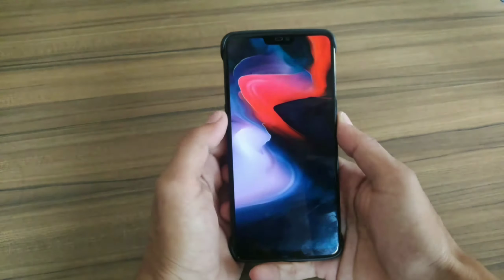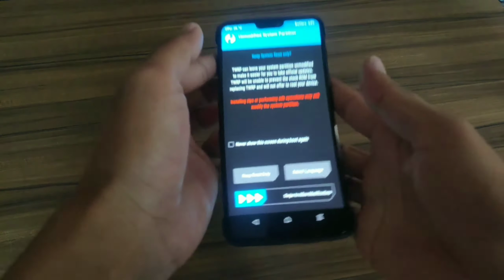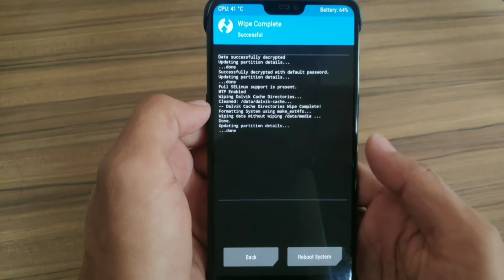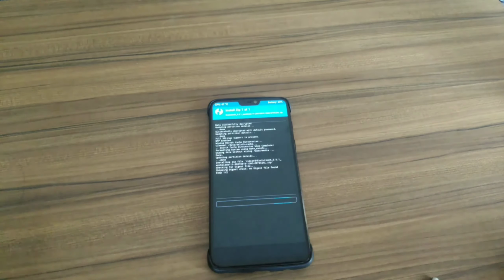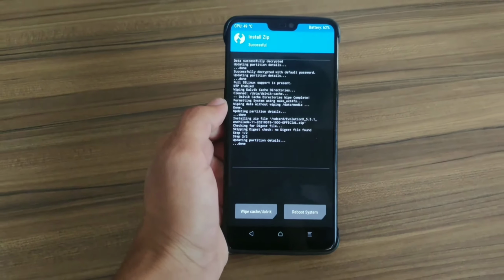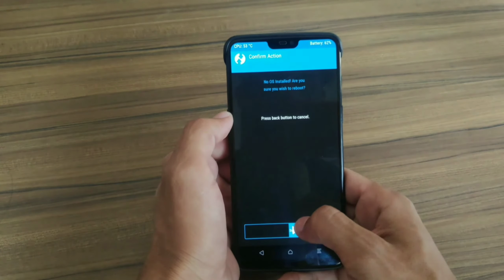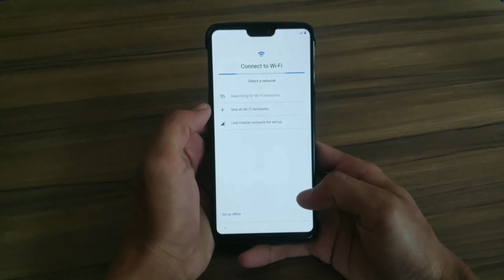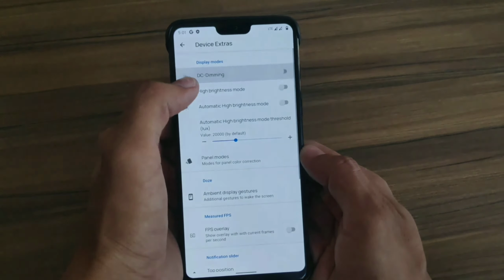Install android 11 custom rom in oneplus 6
oneplus 6 android 11 custom rom
custom rom for oneplus 6

Note : Install recovery installer if you want , otherwise your custom recovery is overwrite by custom rom recovery. Flash recovery everytime after flashing any rom.